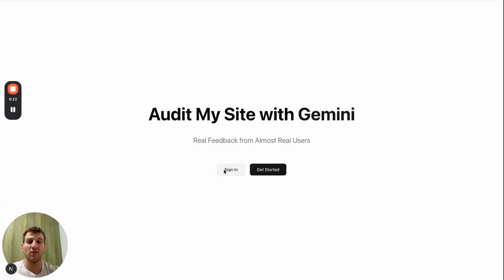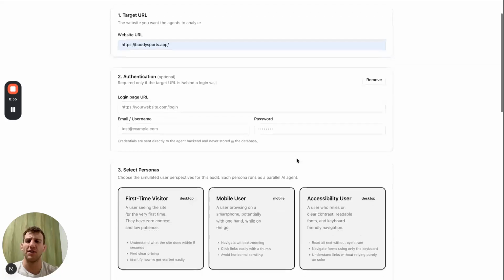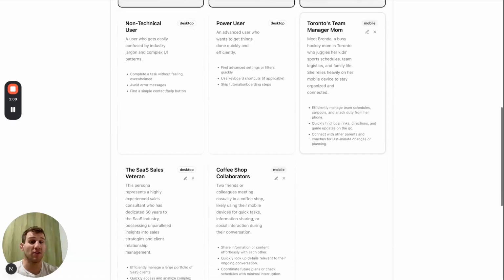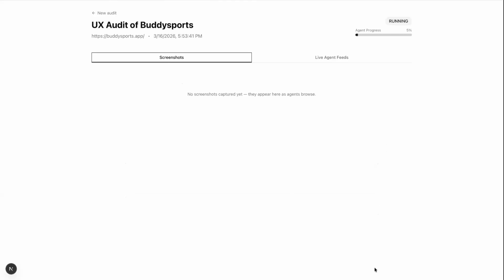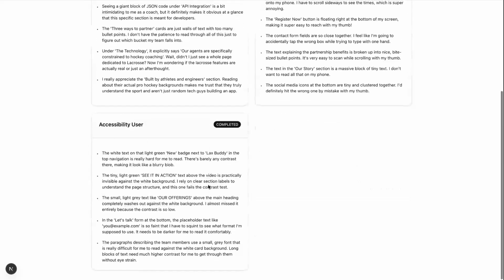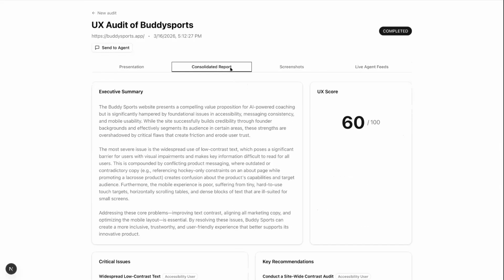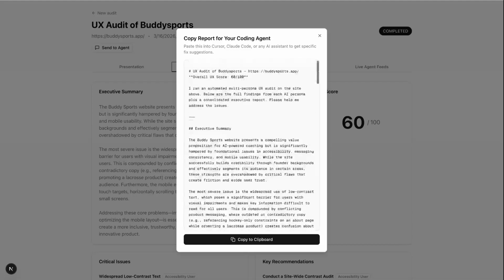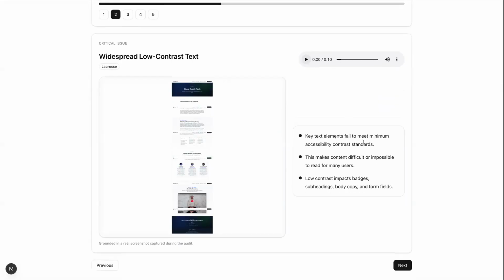Using Gemini for Effective UX Audits and Persona Simulations